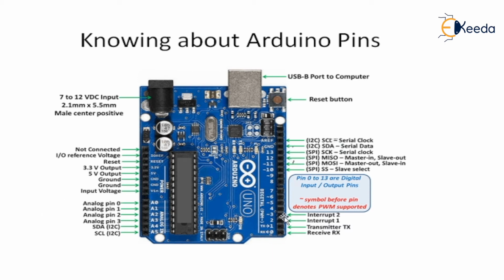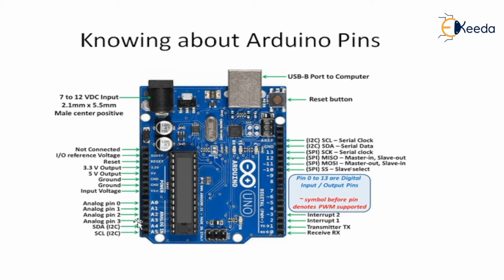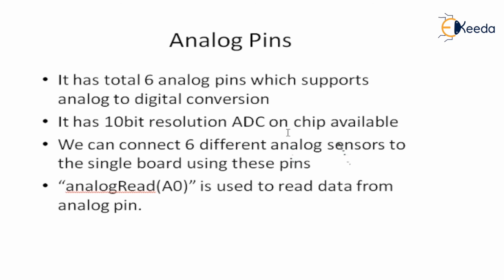Know about analog pins on board